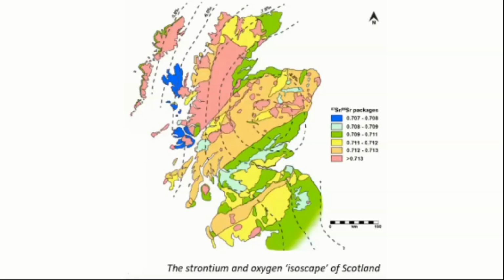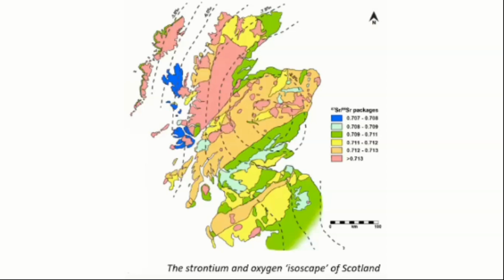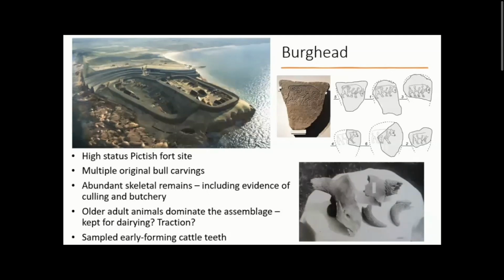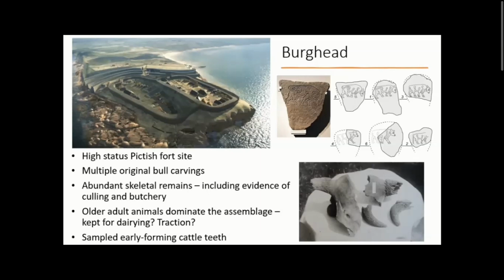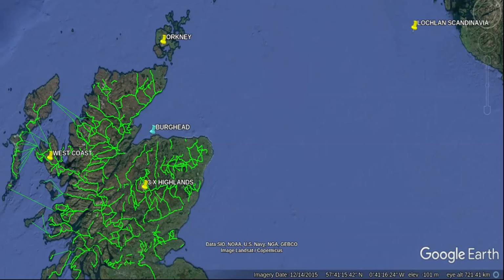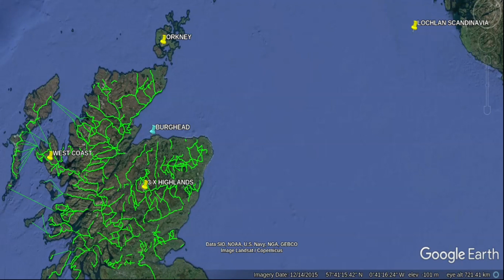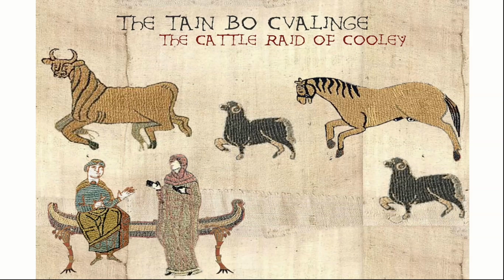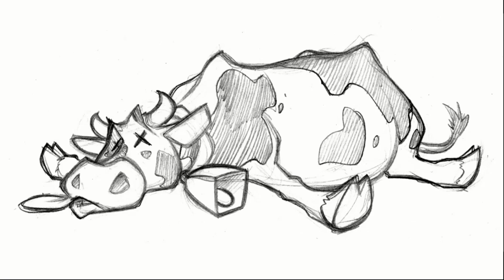EP 2 part B How old are the Drove Roads